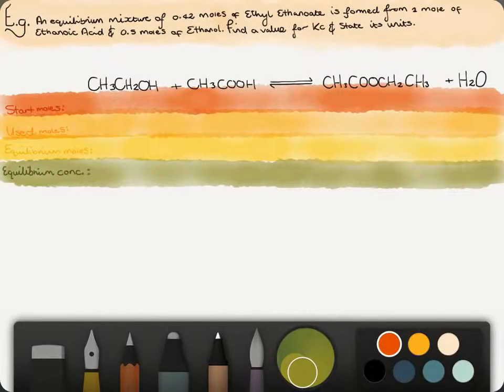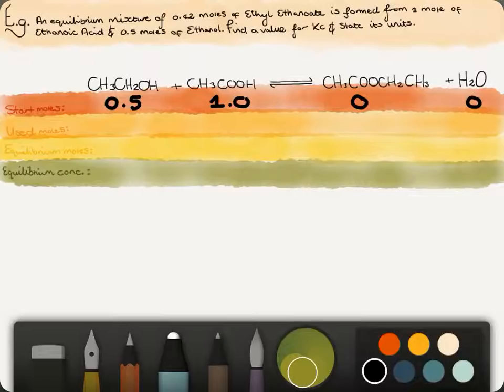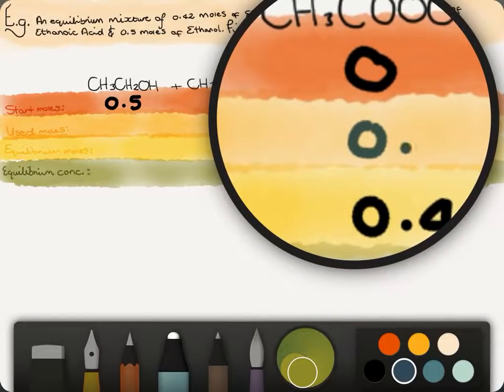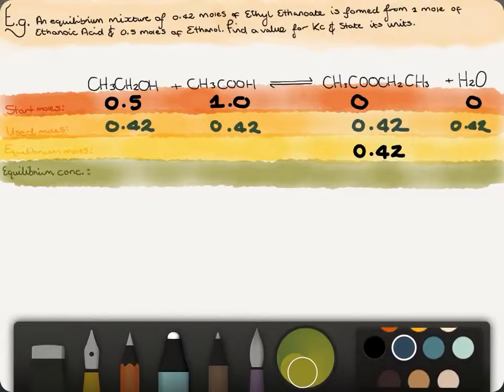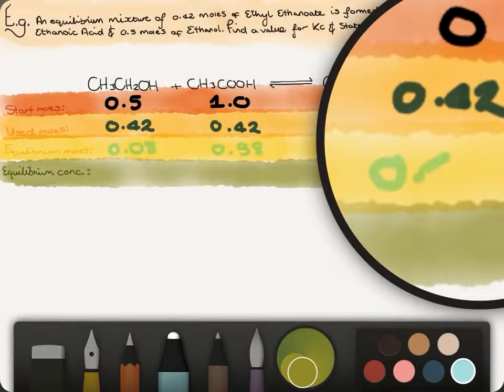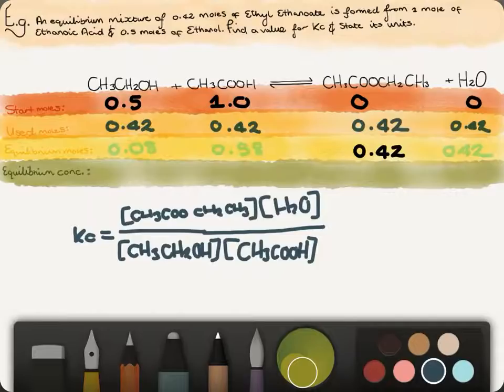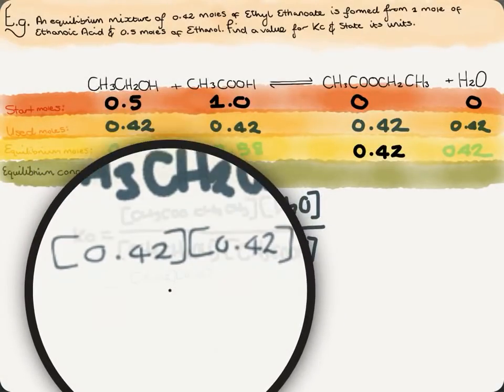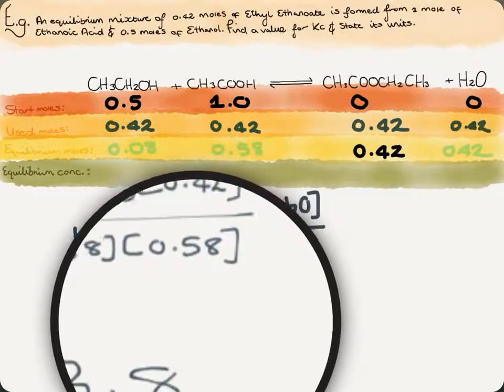Equilibria - Calculating Kc - A2 AQA Chemistry - Unit 4 - 3.4.2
This is a follow on video from the 'basics' on equilibria. I demonstrate how I find it easiest to calculate Kc. There are many different ways of doing this but I do find that this is an equation and method often over complicated and this method at least to me seems like the most straight forward.